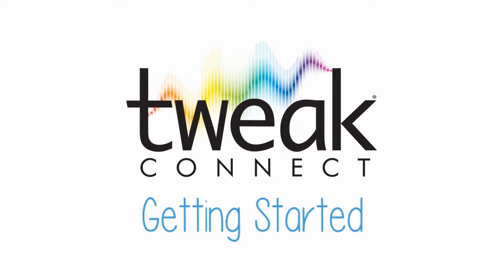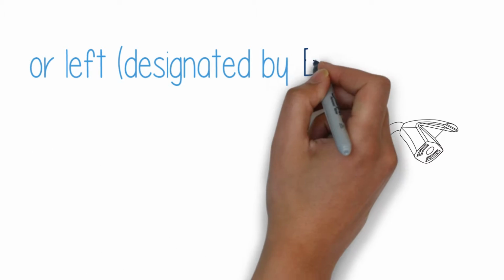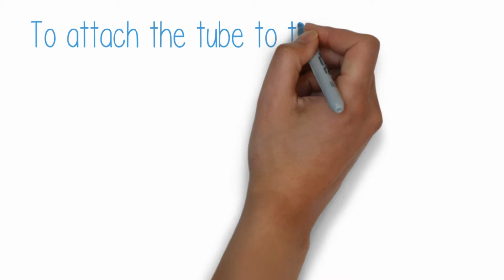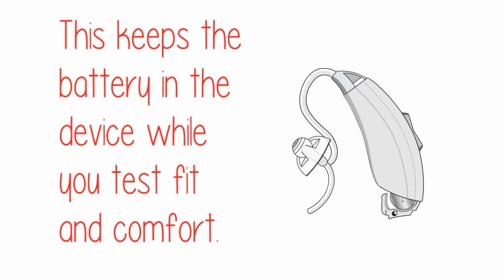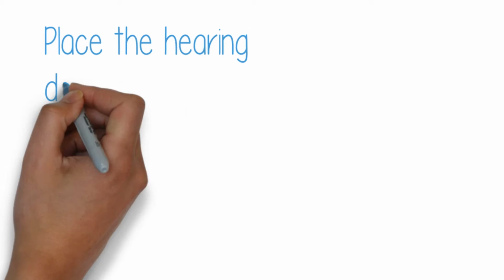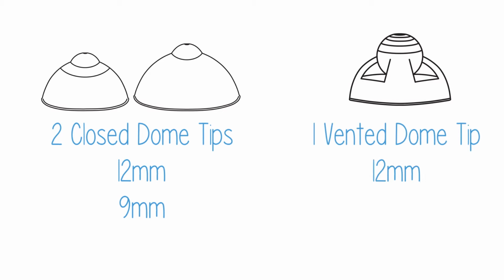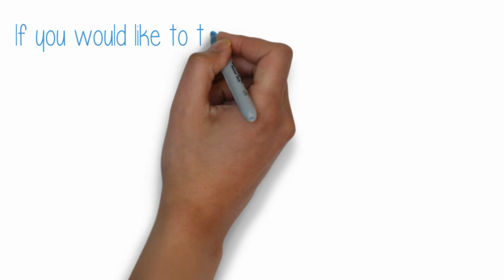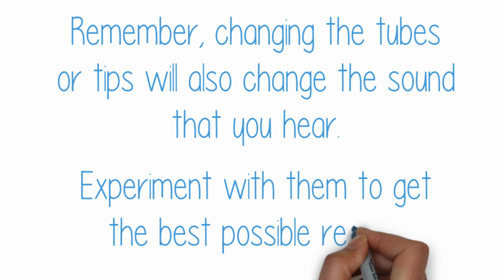TweakConnect App Getting Started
This video gives you an overview of how to get started with the TweakConnect app.